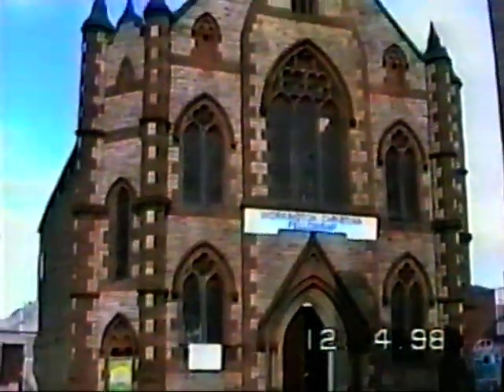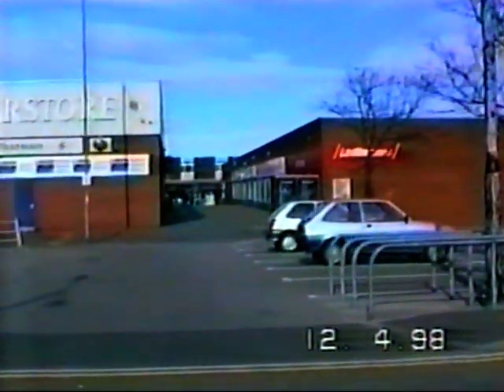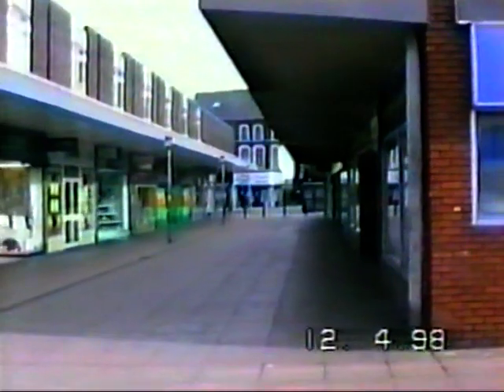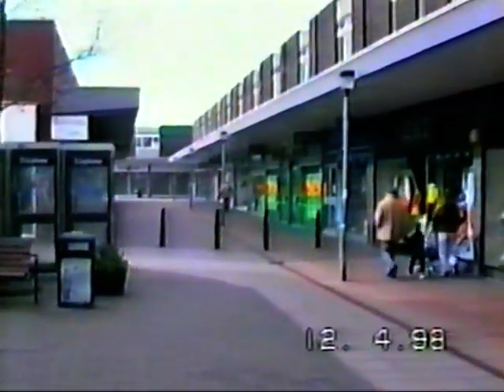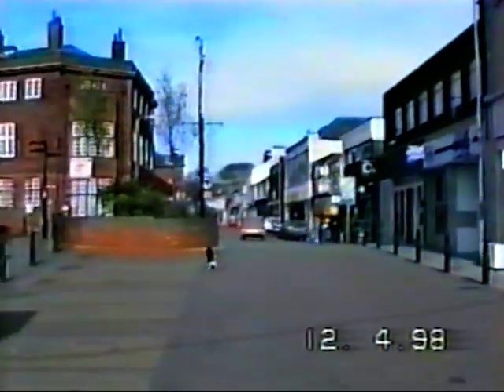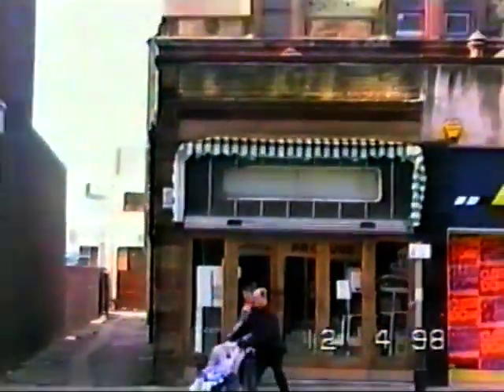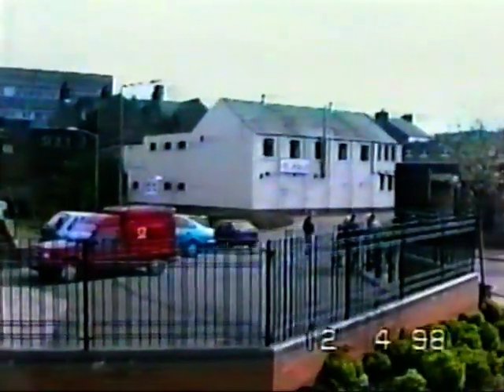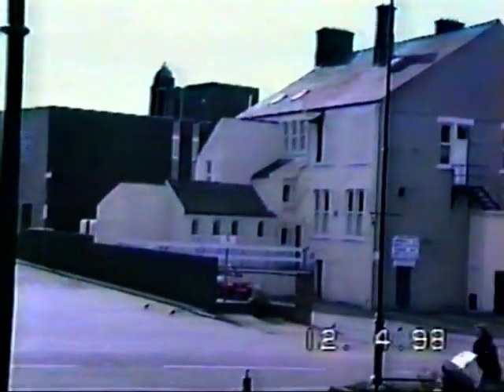workington 1995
st johns arcade in 1995

i have full permission from owner to publish content